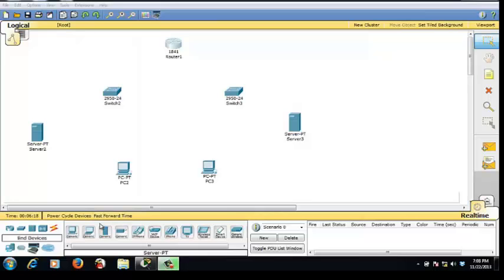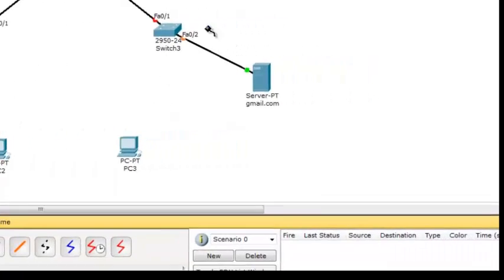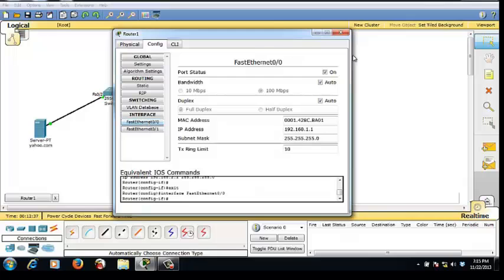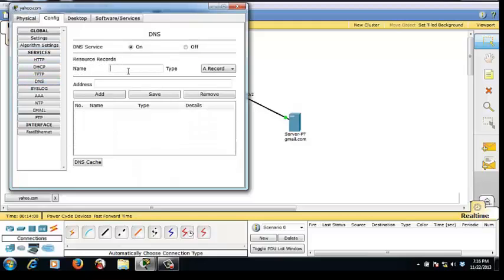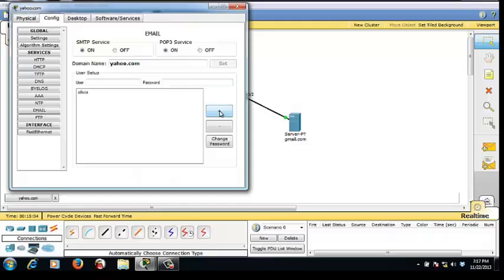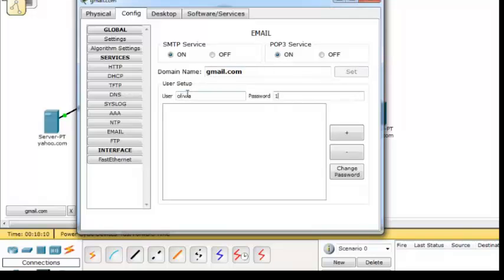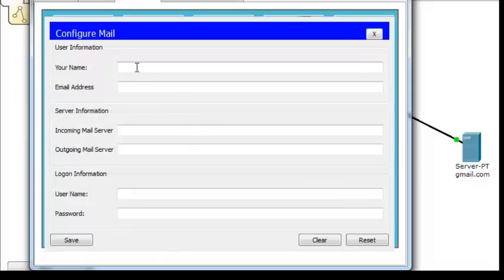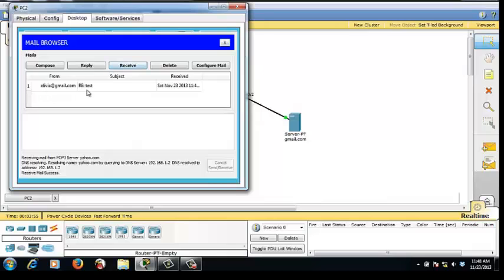Making DHCP, DNS, E-Mail Server Configuration using Packet Tracer